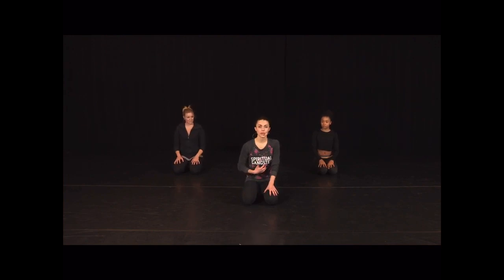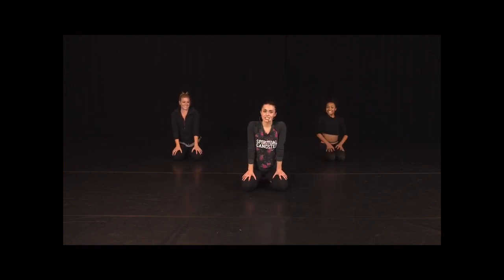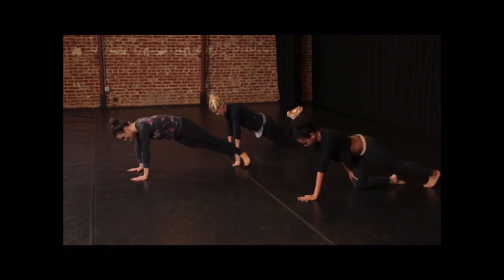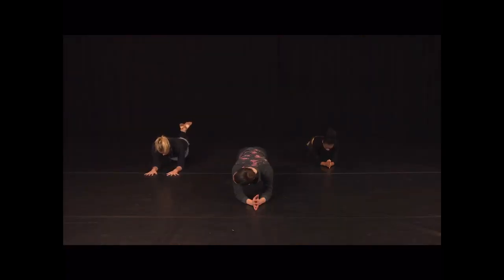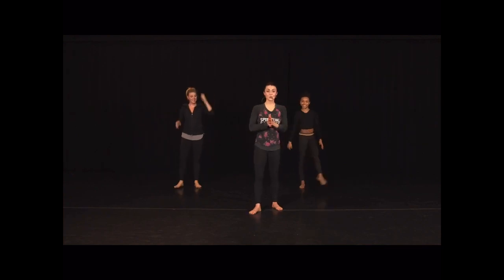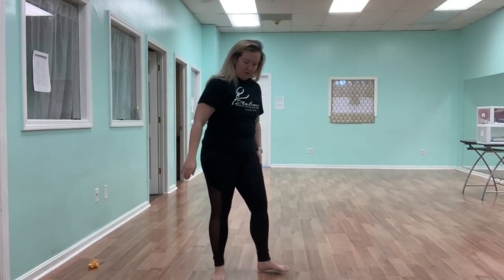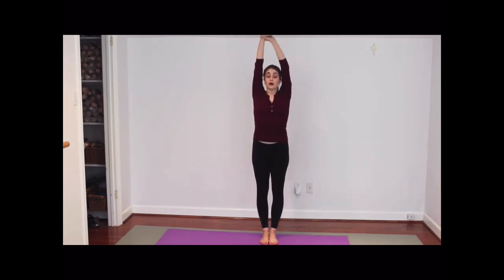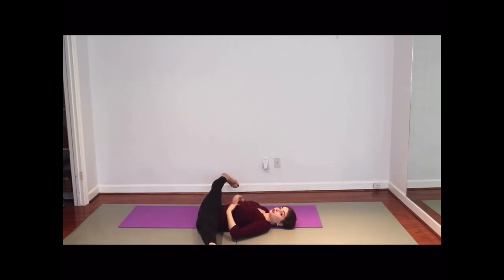Teen Technique 4 Tues 7:45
I miss you guys!